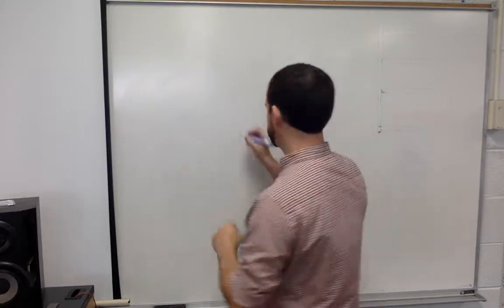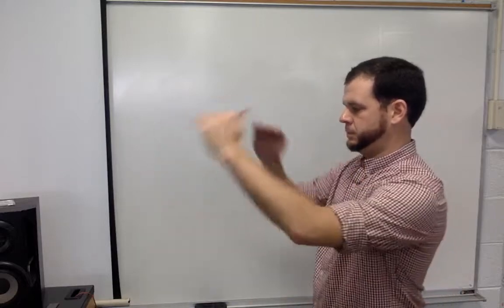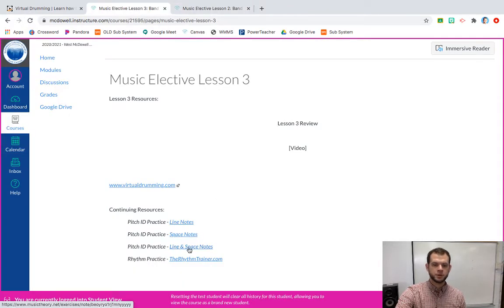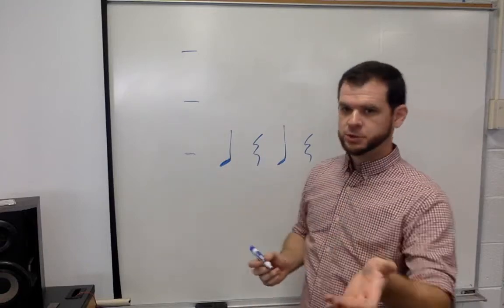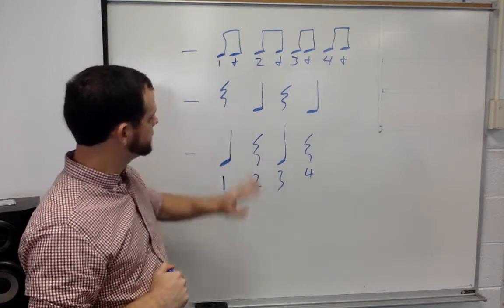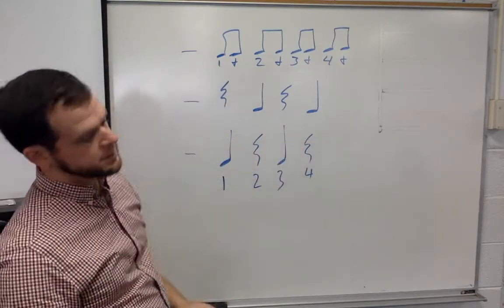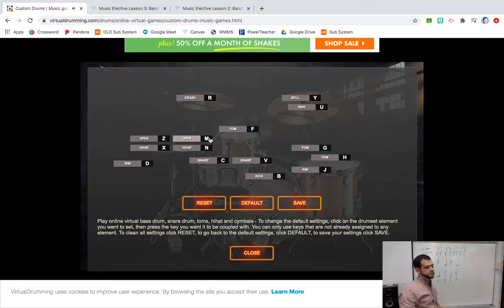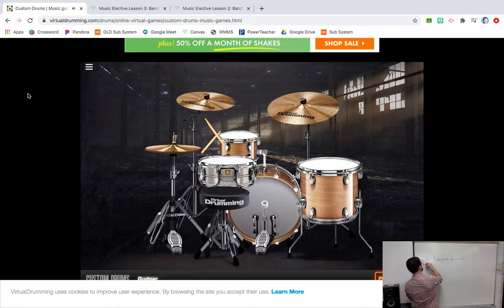Music Elective Video 3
This video briefly reviews Lesson 3 from our music elective class.